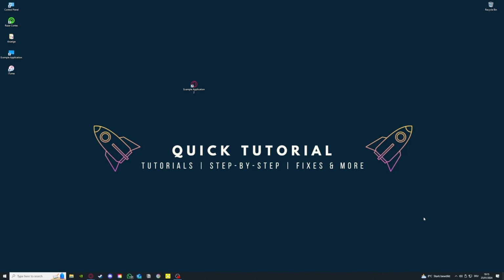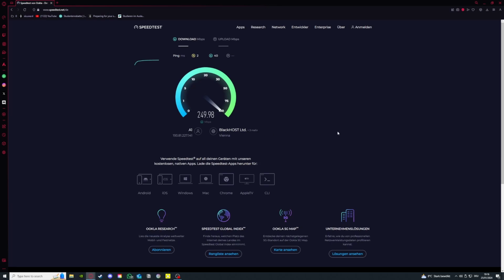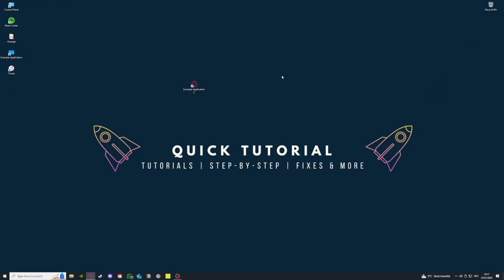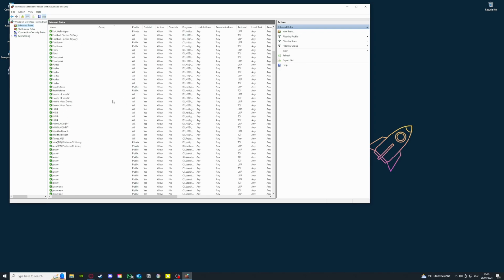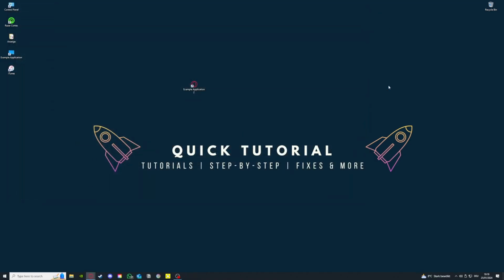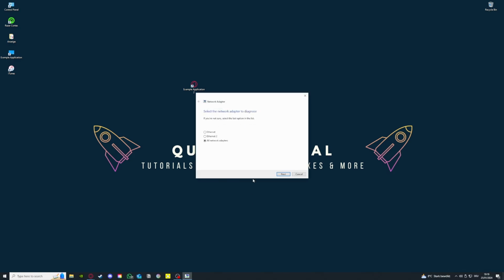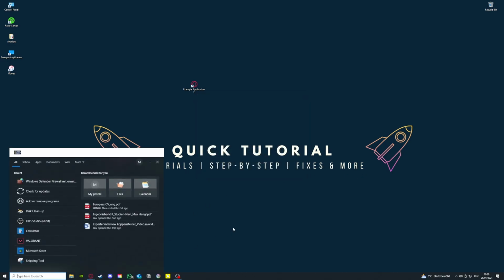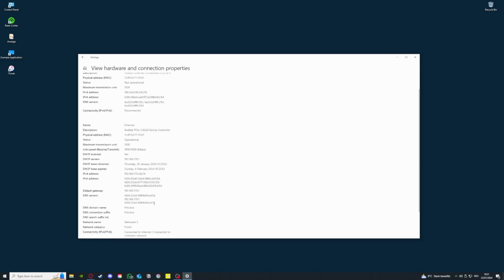Millumin Won't Connect? Fix Sync, Login & Network Errors (2026)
Millumin won't connect? This tutorial fixes sync errors, login failures and network problems when running Millumin on Windows 10 and 11.

These are the Windows-level fixes that resolve most Millumin problems — no downloads and no extra software needed. They run quickest-first, so work through them in order and stop as soon as Millumin is working again.

0:00 Intro
0:45 Check the cable and the physical connection
2:15 Run a speed test
3:50 Move closer to the router
4:35 Restart the router
5:20 Check firewall connection permissions
6:05 Windows network troubleshooter
7:35 Wrap up

Fix Millumin connection problems
Millumin not syncing – how to fix
Fix network error in Millumin
Millumin login failed – fix
Millumin can't connect – fix
Troubleshoot Millumin cloud sync issues
Millumin connection timeout fix
Fix Millumin offline mode problem
Millumin server not responding – fix
Fix Millumin sync between devices
Millumin network fix 2026
Repair Millumin online connection